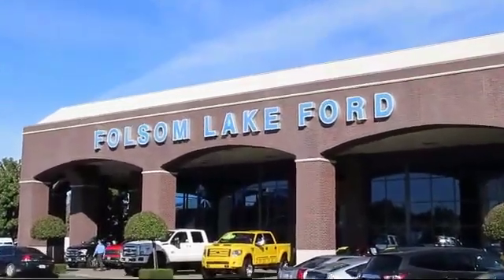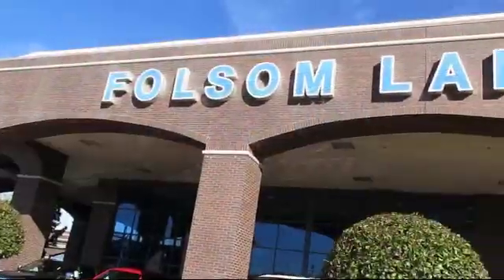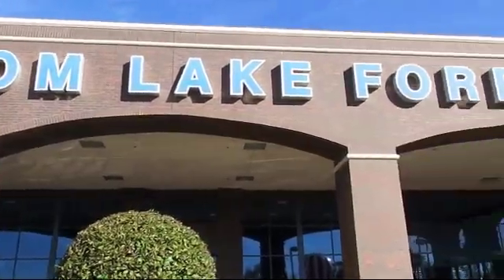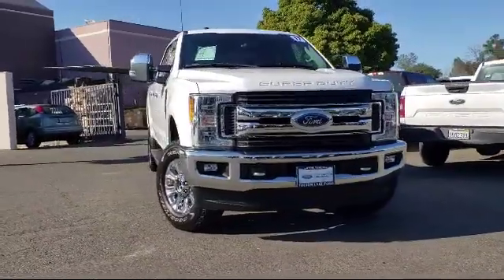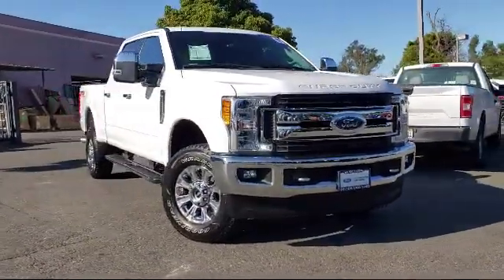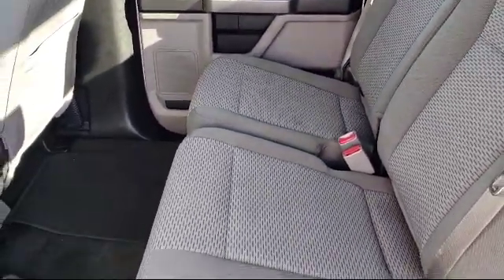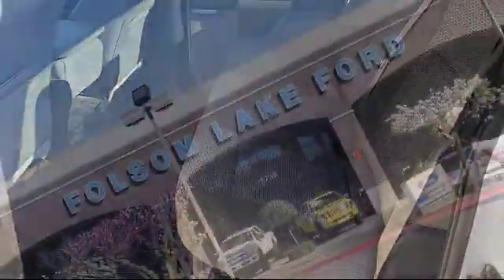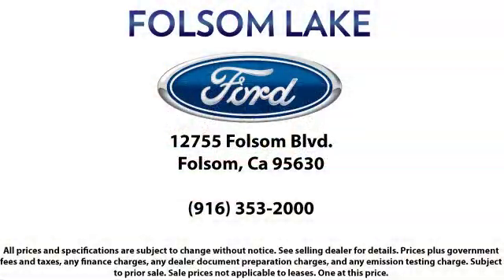2017 Ford F-250SD Crew Cab XLT Folsom Sacramento Roseville Elk Grove El Dorado Hills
2017 Ford F-250SD Crew Cab XLT Stock Number: F39892 Vin:1FT7W2B68HED26993.

12755 Folsom Blvd.